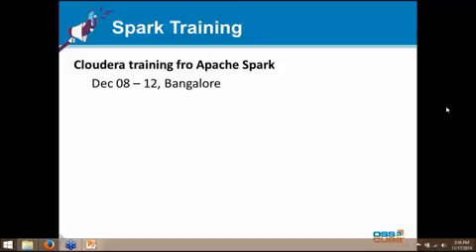Apache Spark Process Big Data Smart Mobile clip24